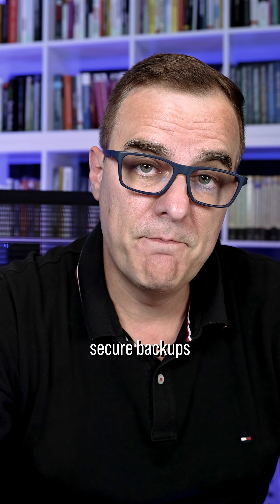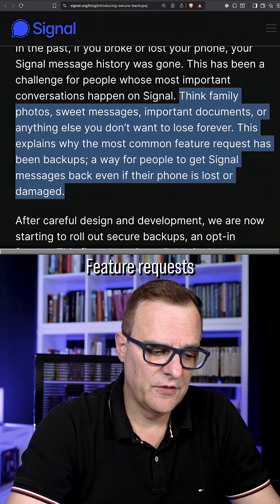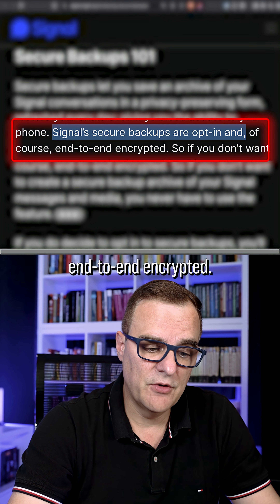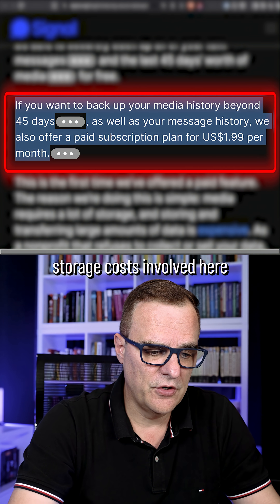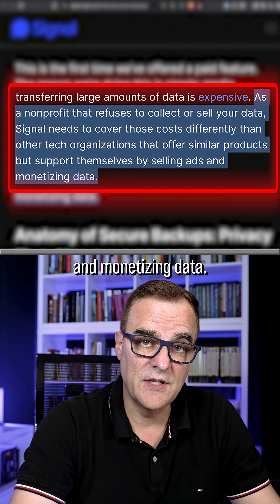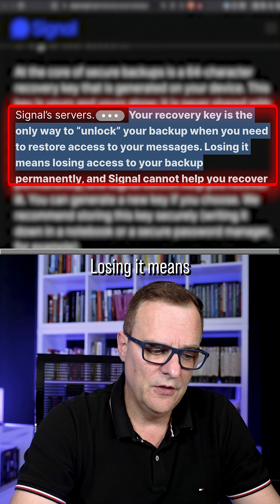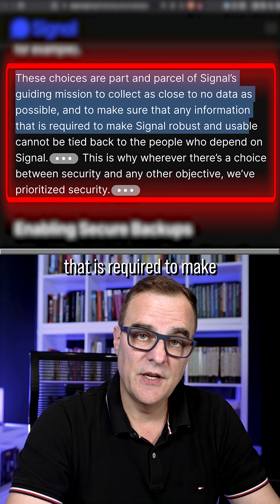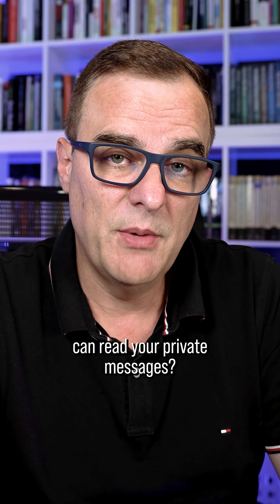Signal Just Launched Encrypted Backups - Worth It?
Signal is rolling out secure, end-to-end encrypted backups, starting on Android beta and coming to iOS and desktop soon. In this video, I break down how the feature works, what’s free vs paid, and the privacy trade-offs to help you decide whether to enable it.